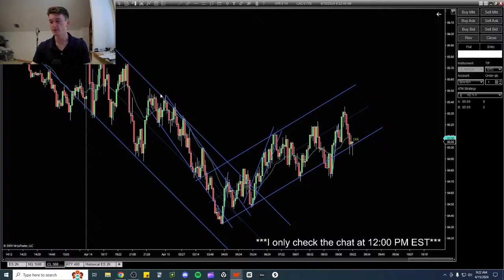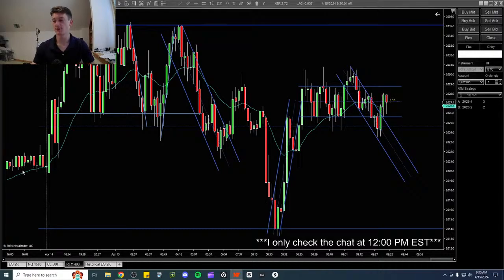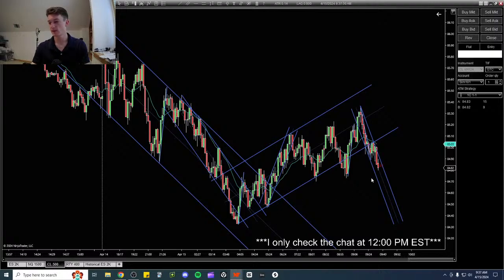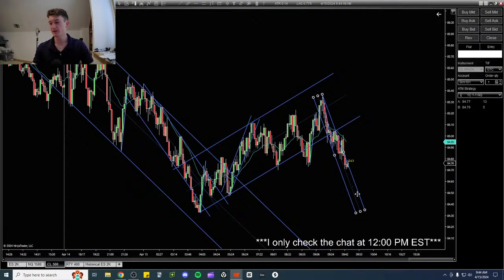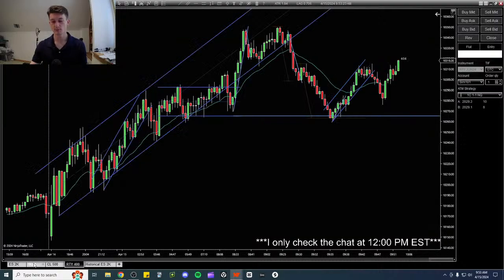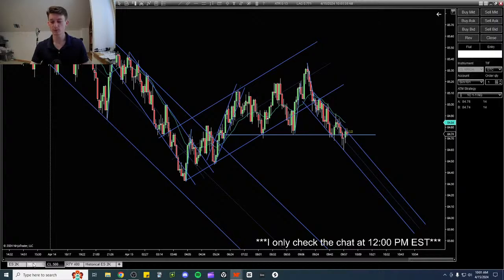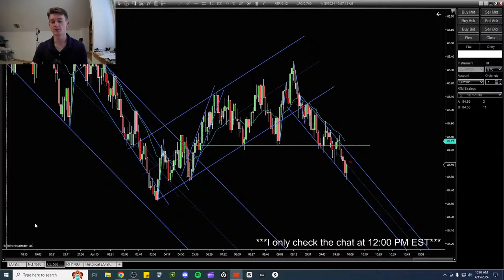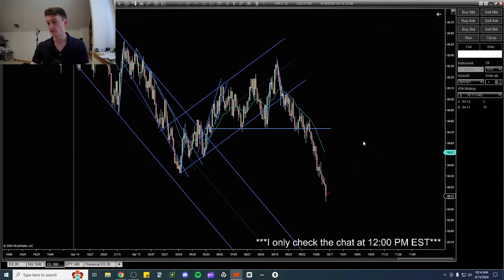Live Futures Trading - ES, NQ, CL, & RTY - Price Action